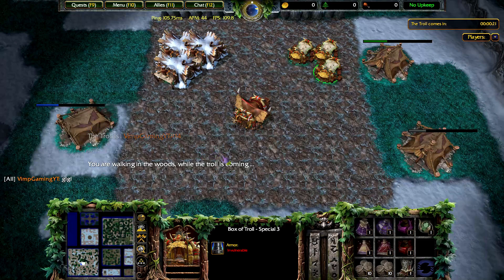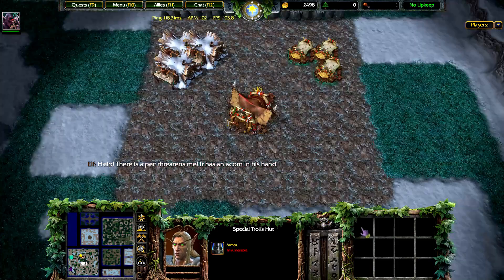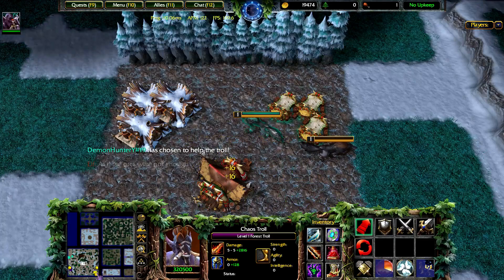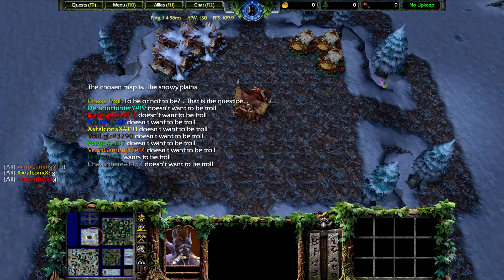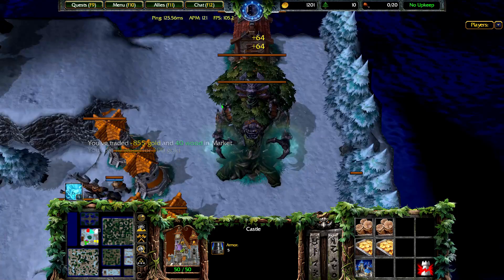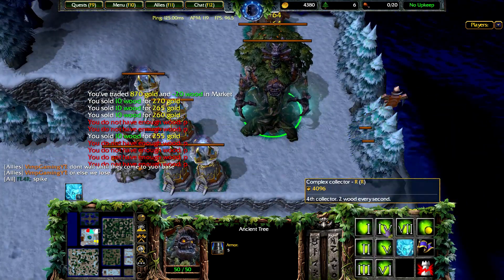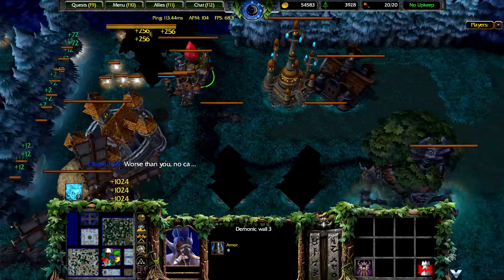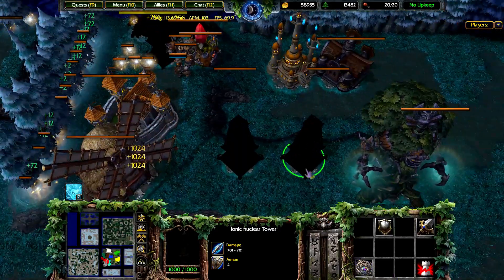Warcraft 3 Reforged | Troll & Elves x2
Warcraft III Reforged custom maps are finally released by Blizzard. Playing a Warcraft 3 reforged  custom map called troll & Elves. The objective of the game is build your base as elves using your resources and defend against the troll by building a wall and towers. This map is similar to vampirism.

Additional Information
We're hoping on the warcraft reforged custom maps train! I hope you enjoy.